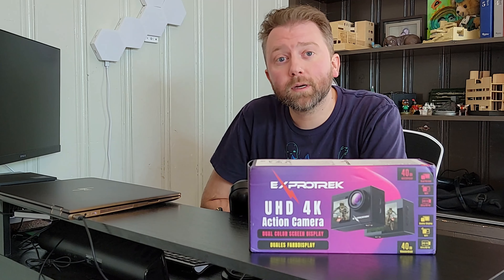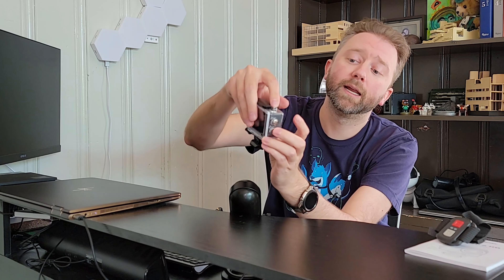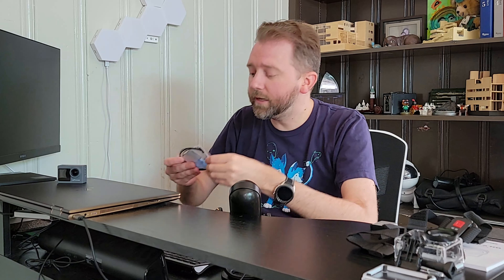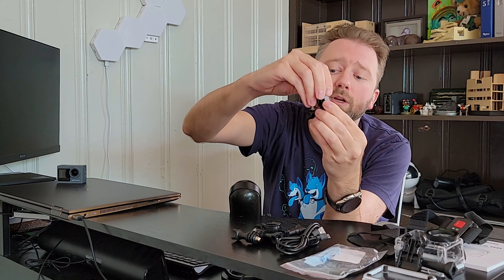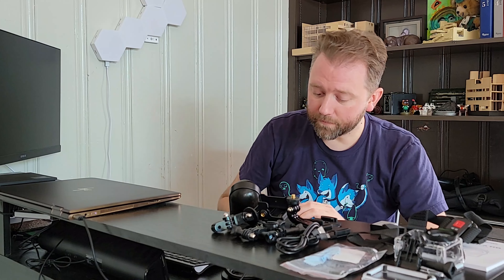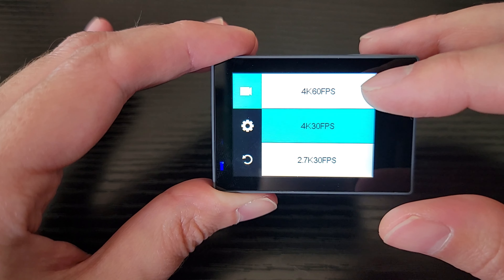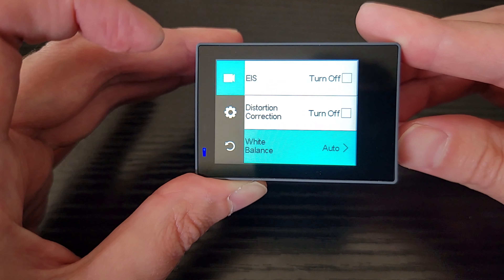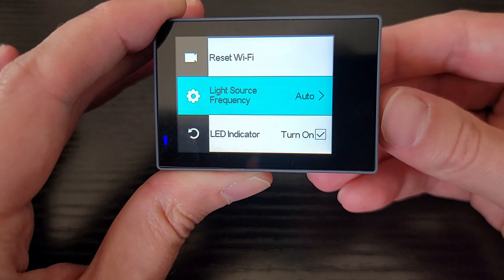AFFORDABLE GOPRO ALTERNATIVE - Exprotrek 4K Sports Action Camera Review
The Exprotrek 4k action camera is a great affordable alternative to the pricy GoPro cameras.  Includes a bundle of accessories like bike mounting, helmet mounting, tripod mounting, and more.  Feature both a normal and waterproof case for those underwater shots.  Check out the video for my full thoughts.

☛ Product featured in this video on Amazon

0:00 Intro & Unboxing
4:21 Bike Mount
5:02 Helmet Mount
8:46 Camera Options
12:43 Camera Footage
13:39 Final Thoughts
14:18 Outro